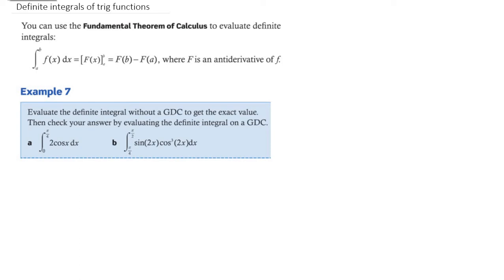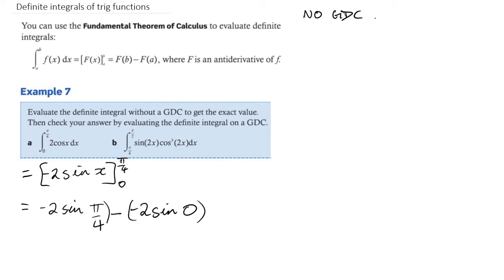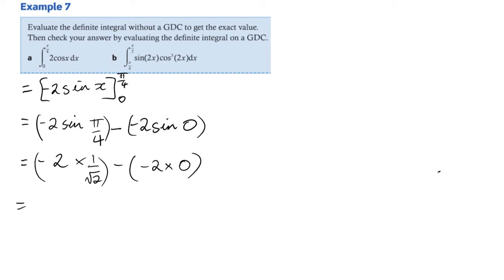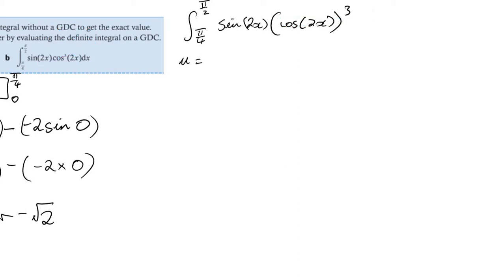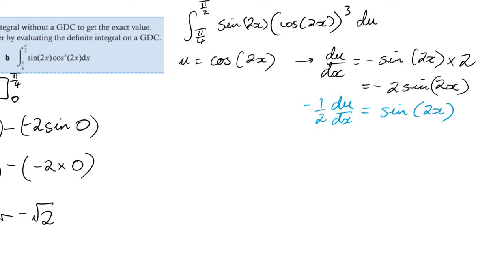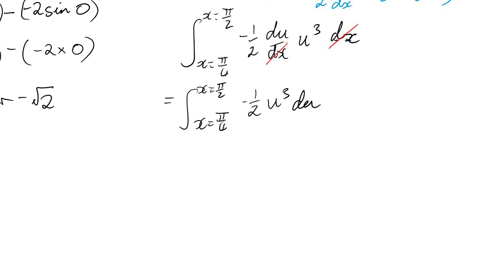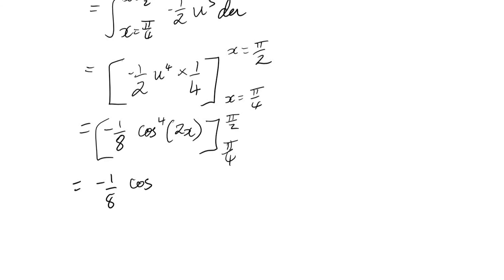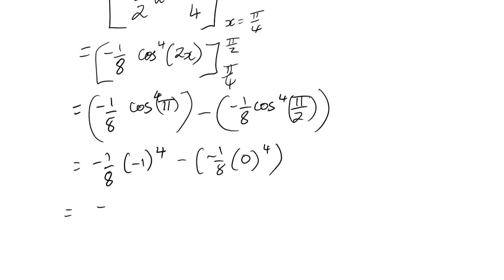12 SL Definite integrals of trig functions [(a) should be -2cos(x) not 2cos(x)]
Note, Example (a) should be the integreal of -2cos(x) not 2cos(x)